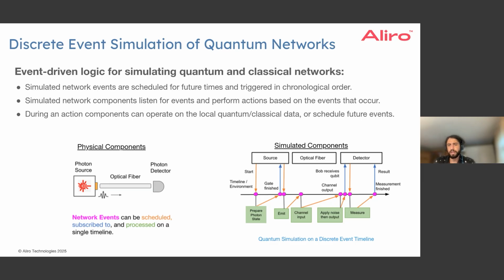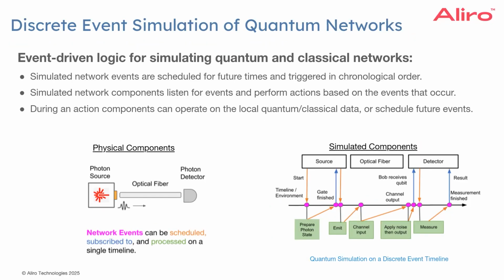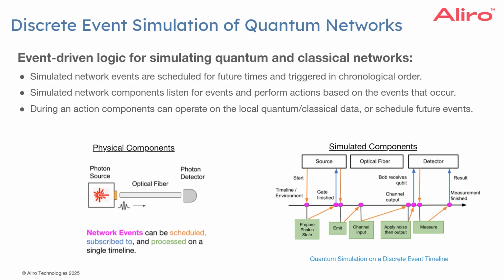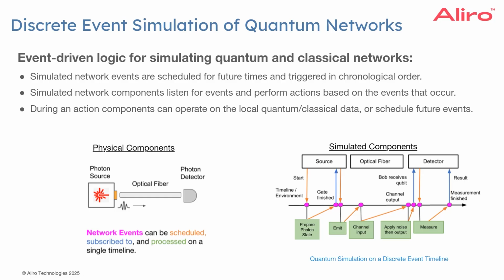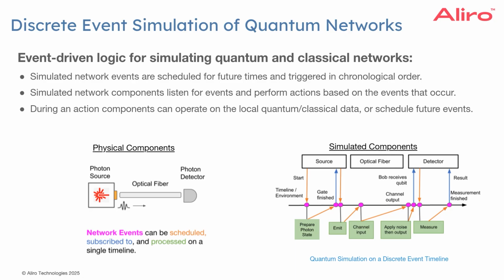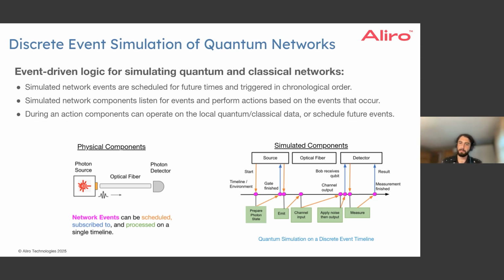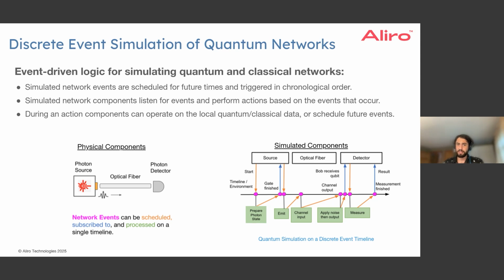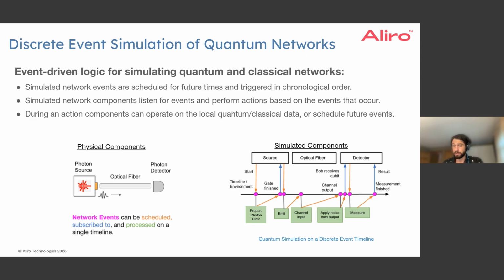How Discrete Event Simulation of Quantum Networks Works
Simulating a quantum network requires modeling components and events with precision. In this video, Brian Doolittle, Quantum Physicist and Simulation Tech Lead at Aliro, explains how Aliro Simulator uses an event-driven framework that models quantum processes in logical sequence. This approach captures both quantum and classical behaviors, enabling high-fidelity modeling without wasting compute cycles.

Timestamps for this video:
00:03 – What is discrete event simulation?
01:15 – A practical example of the framework in action